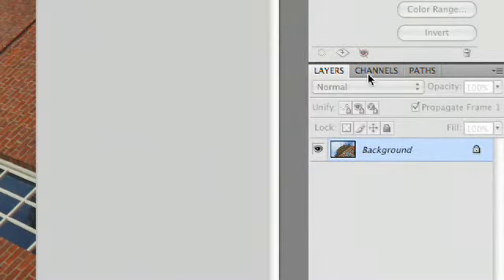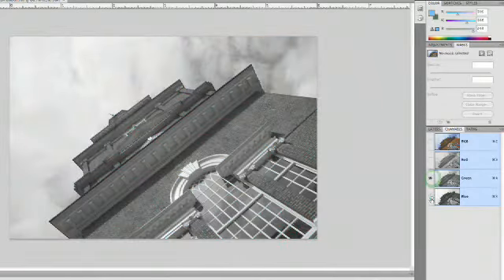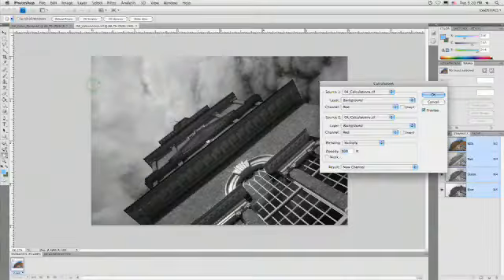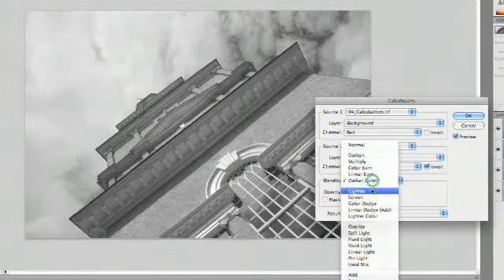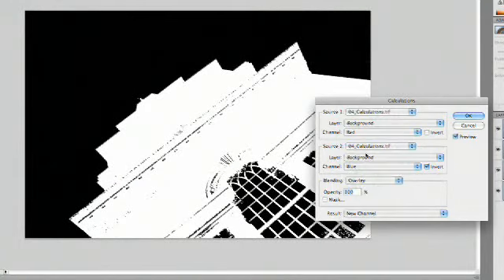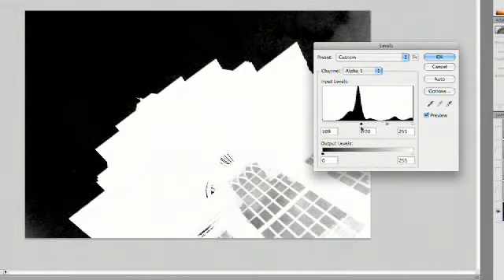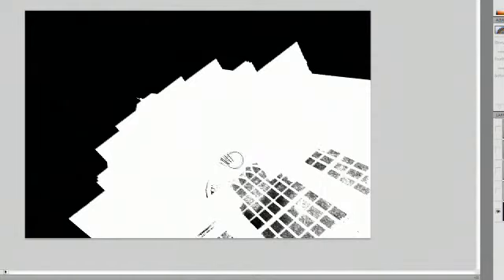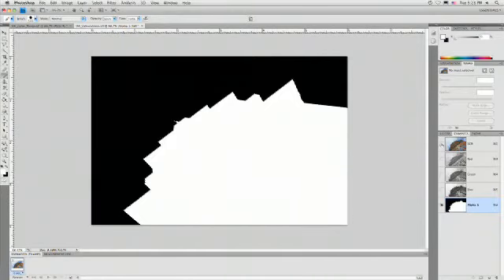Calculations - Photoshop for video Podcast - 102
Instructor Richard Harrington revisits Photoshop's calculations command, and shows you how to generate an alpha channel or selection matte based on the color values of an image.

Richard Harrington is author of Producing Video Podcasts, published by Focal Press.

Richard's visual communications consultancy, RHED Pixel, creates motion graphics, and produces video and multimedia projects.